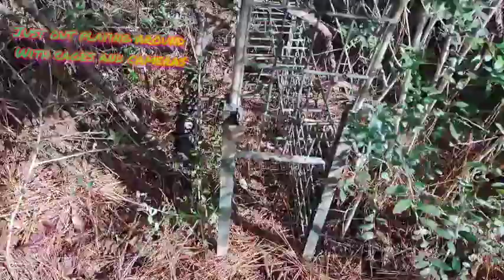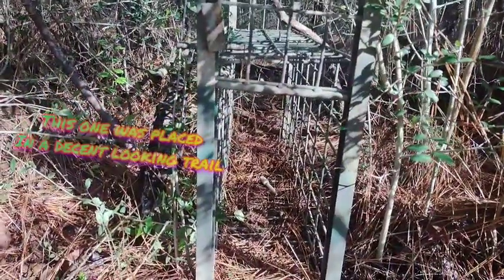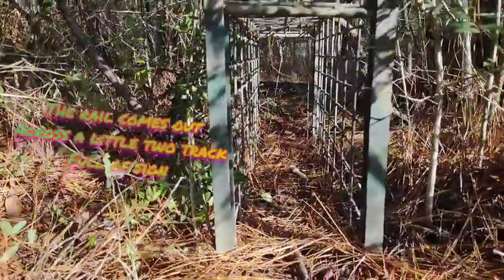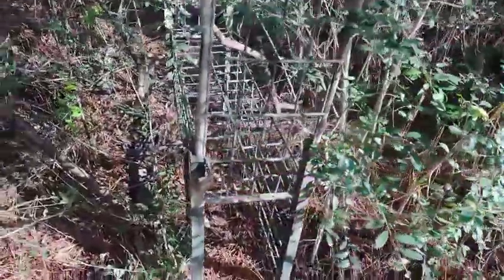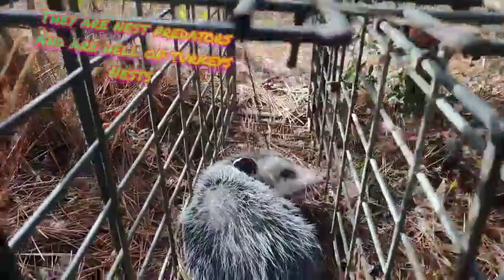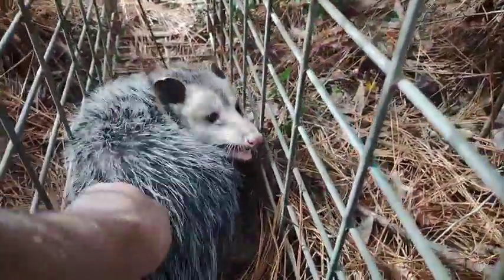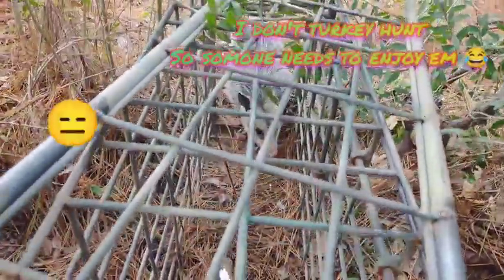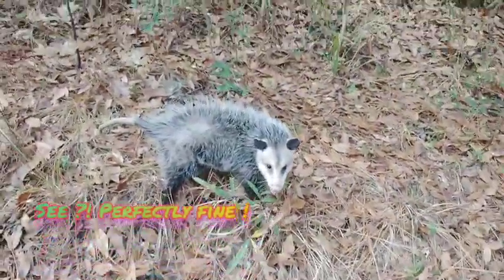Double Door Catch